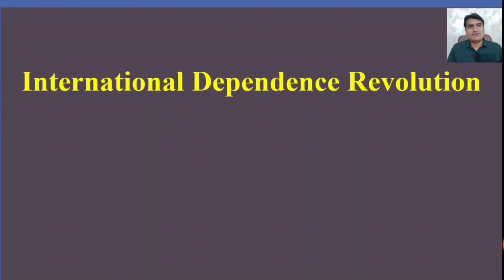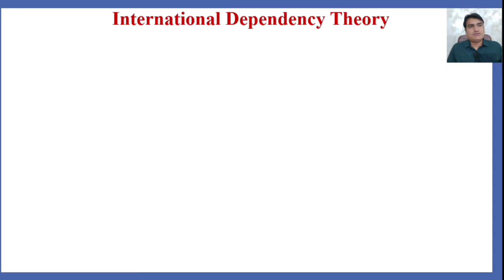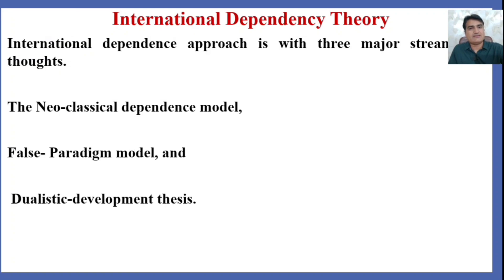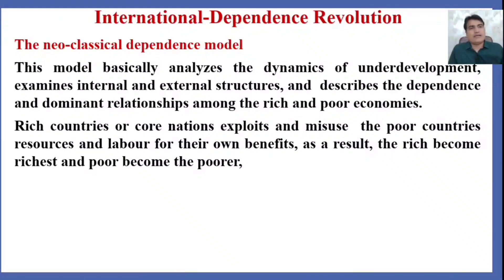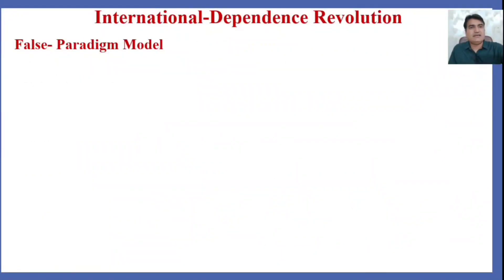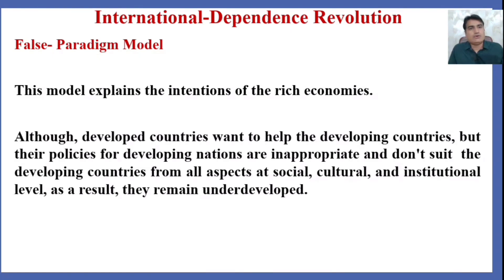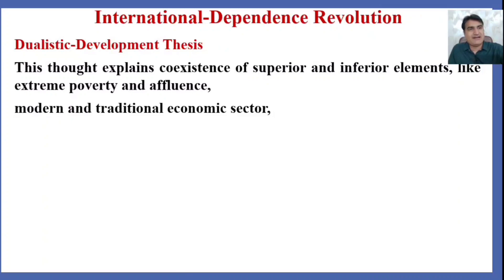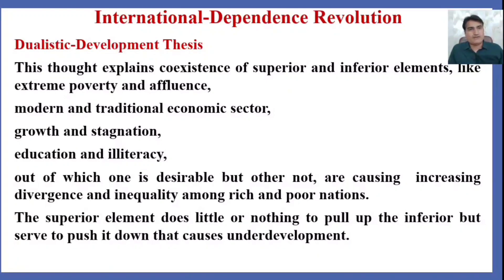132-International Dependence Revolution with Neo-Classical Dependence Model | Dependency theory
International Dependence Revolution with Neo-Classical Dependence Model | Dependency theory